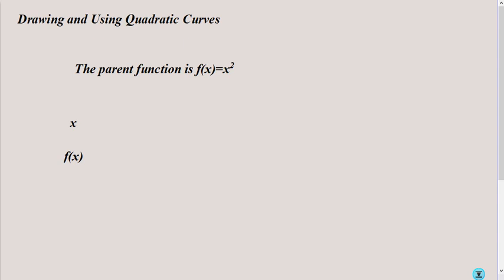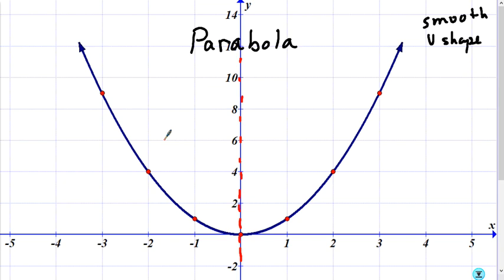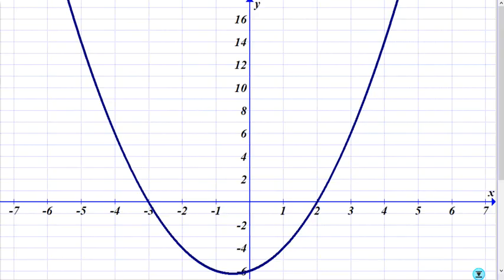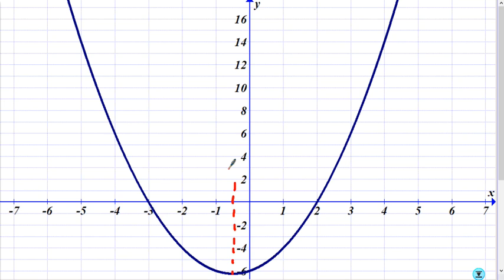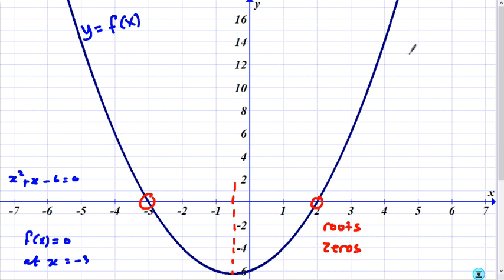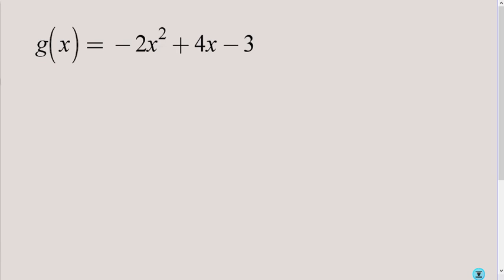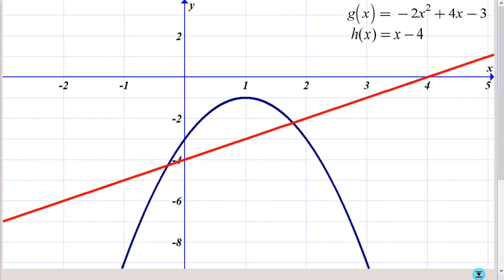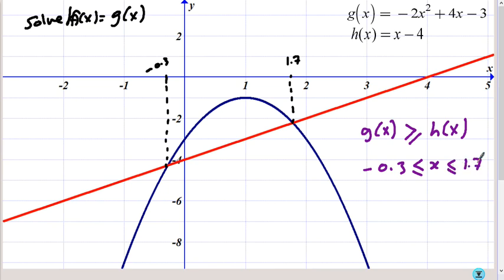U4 L2 Drawing and using quadratic curves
introduction to the quadratic curve and using it to solve equations.